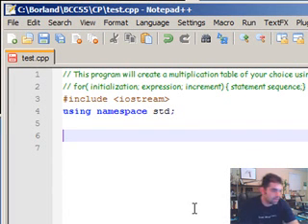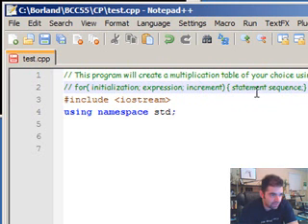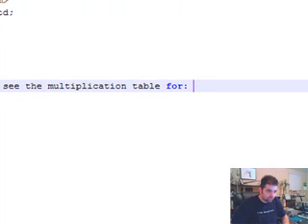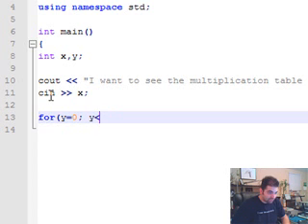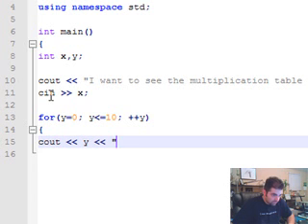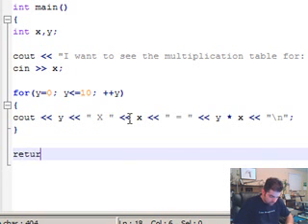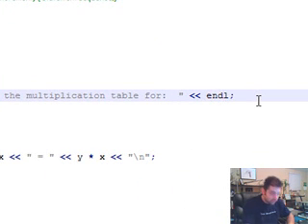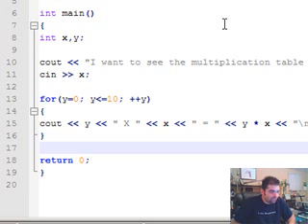C++ Tutorial - The FOR statement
Multplication tabel using the FOR statement in C++ by Fabio Scopel